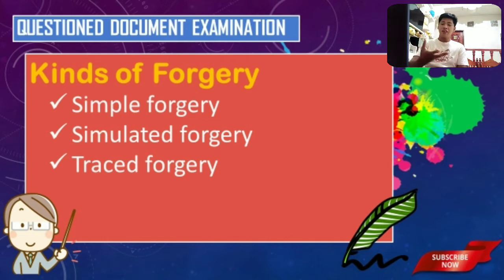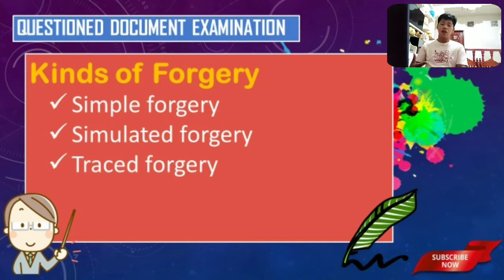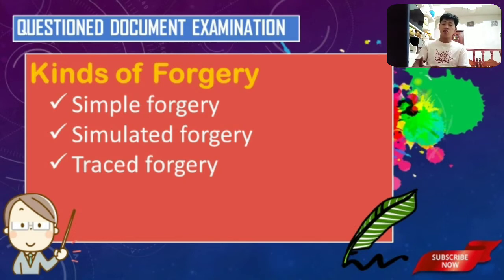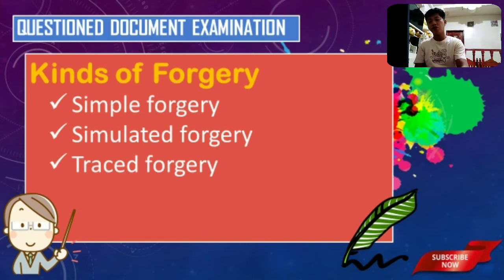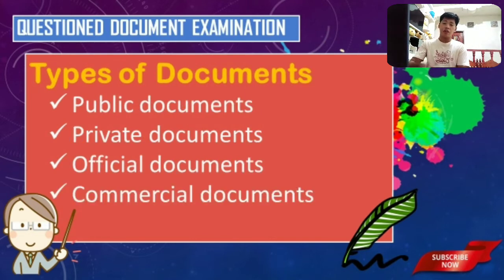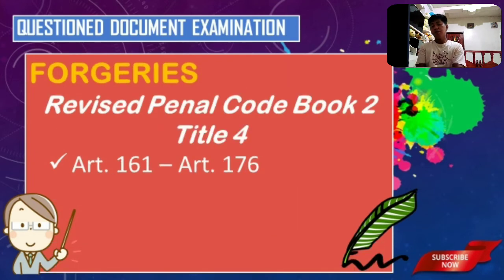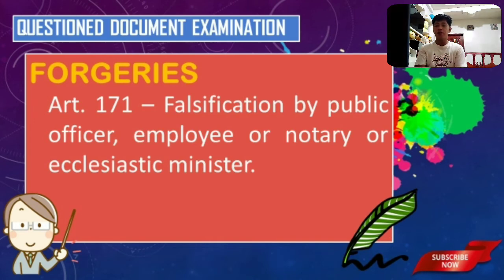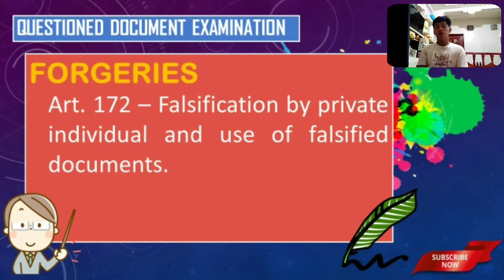QUESTIONED DOCUMENT EXAMINATION • FORGERIES